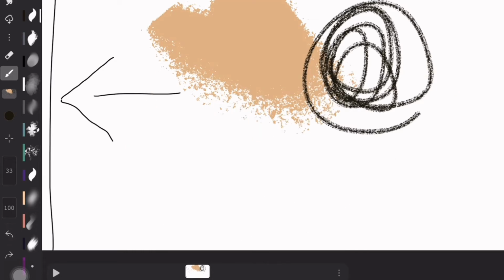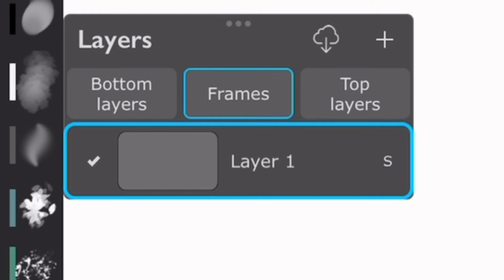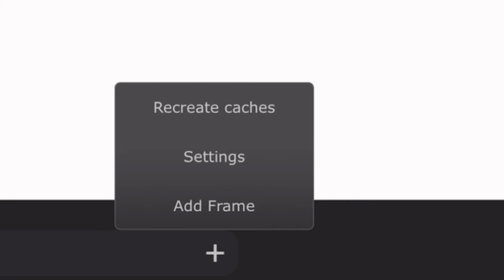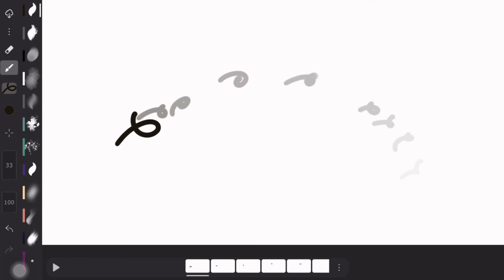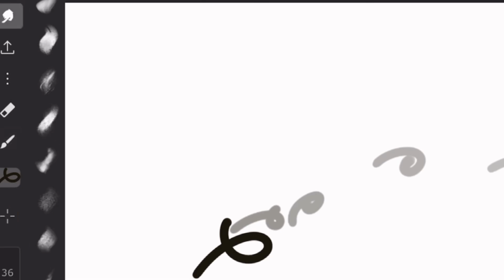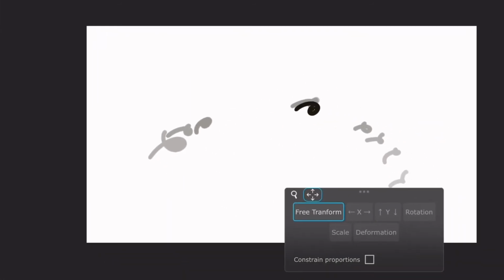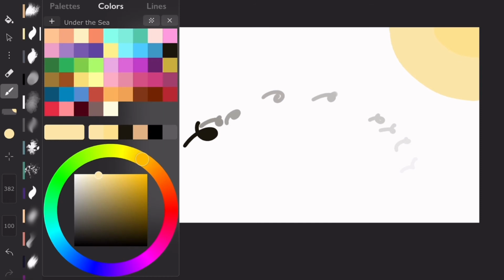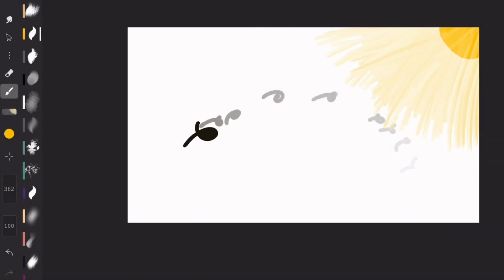How I animate on iartbook (basics)